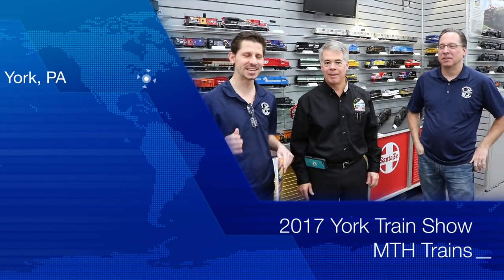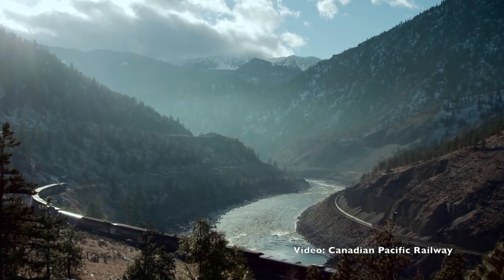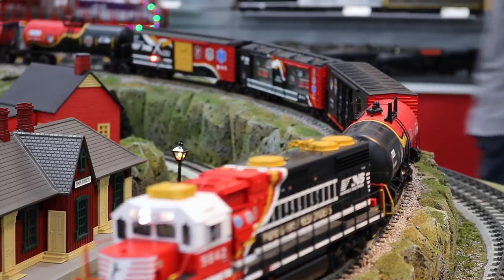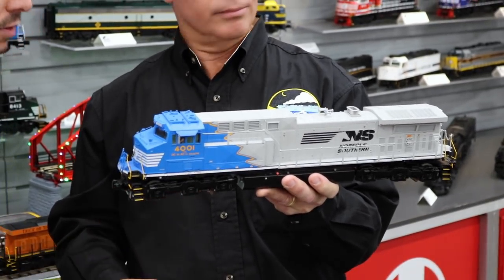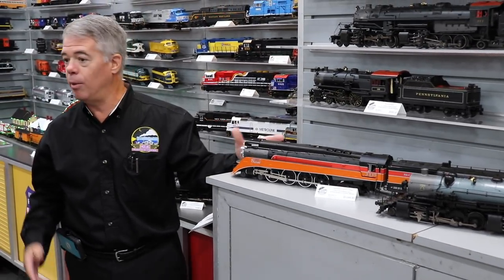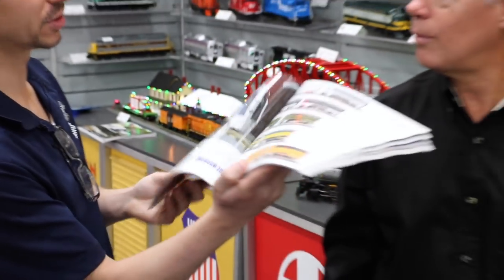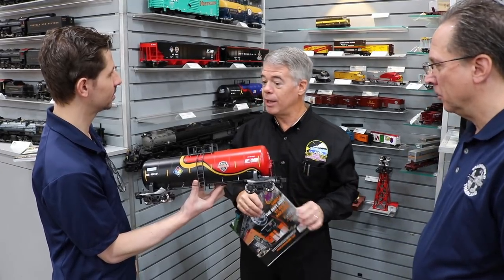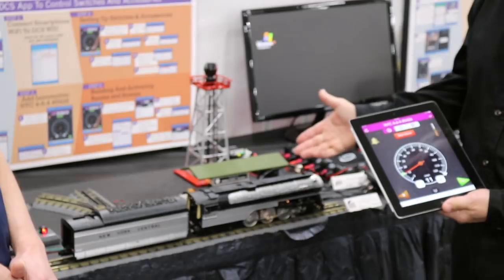York O Scale Train Show Episode 1 With MTH CEO Mike Wolf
00:00 - MTH O Gauge
08:25 - MTH O Gauge Premier
13:47 - MTH G Gauge
15:38 - MTH DCS